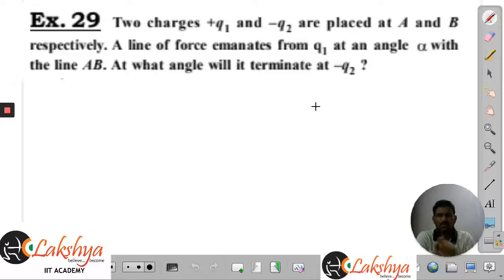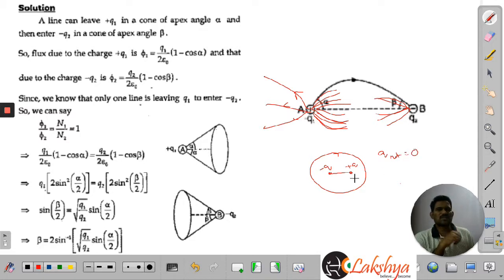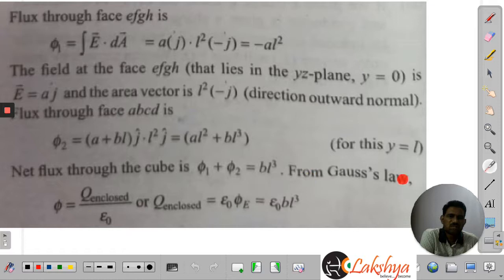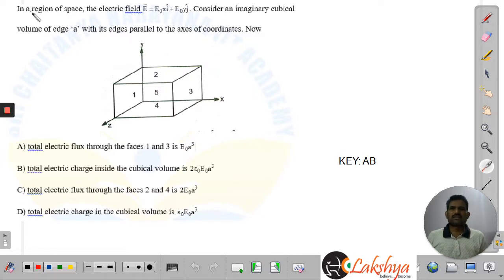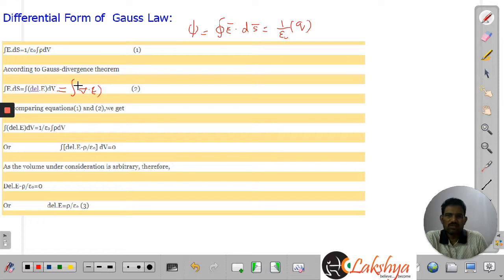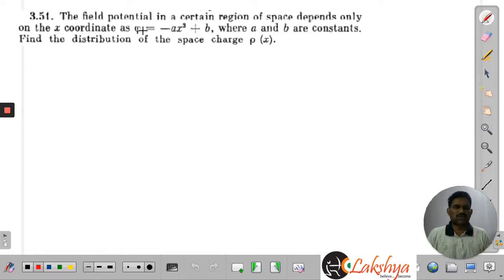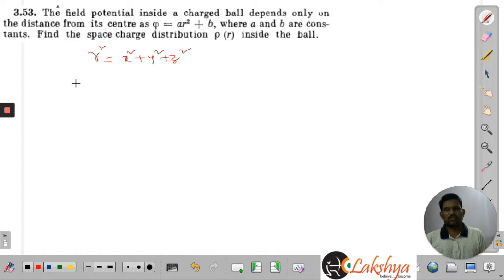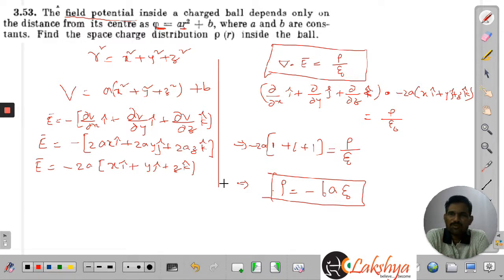ELECTROSTATICS Lecture - 28,Gauss Law applications - 4 ,Gauss Law in differential form